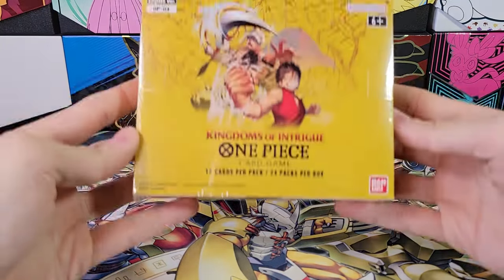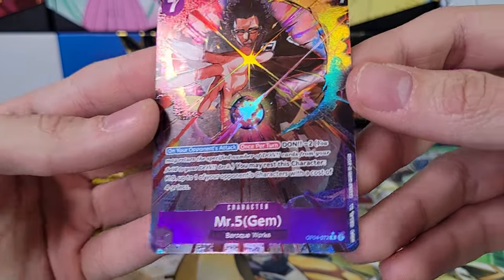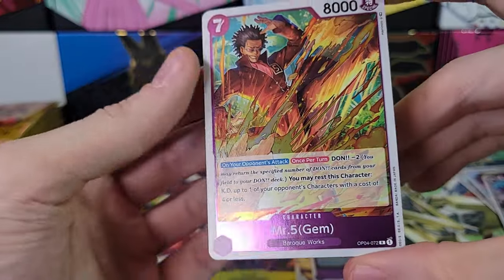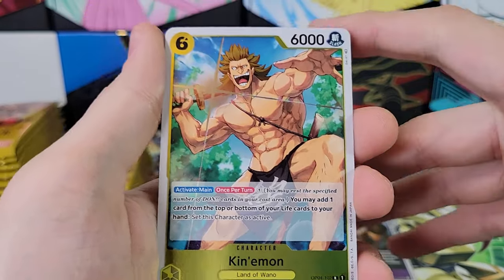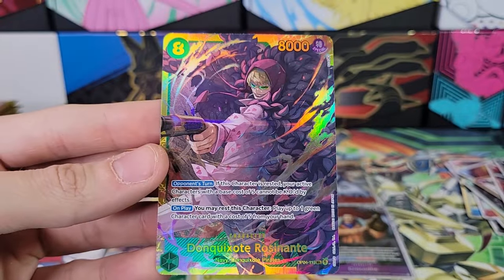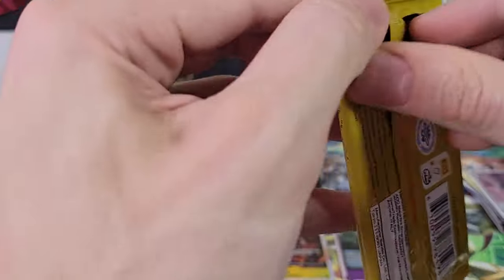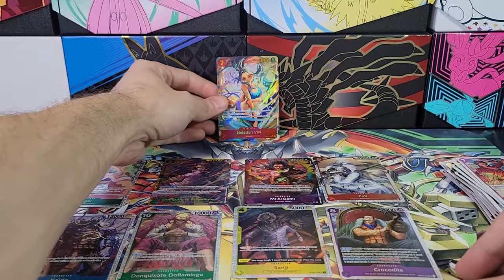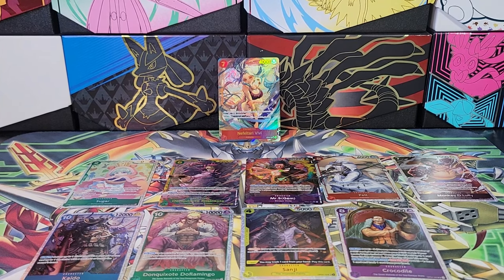One Piece Kingdoms of Intrigue Opening - Double Secret Rare!!!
One Piece Card Game OP4 Kingdoms of Intrigue full booster box opening.